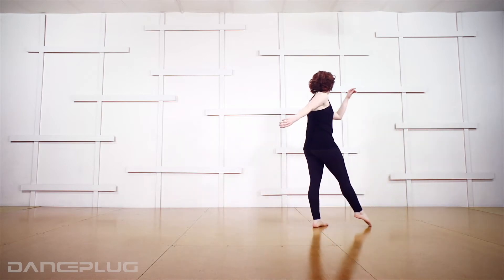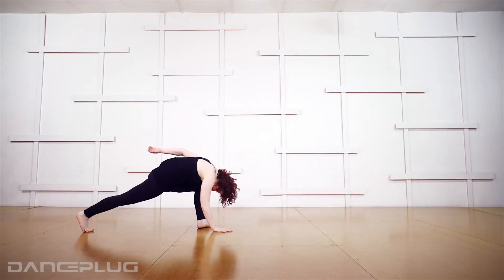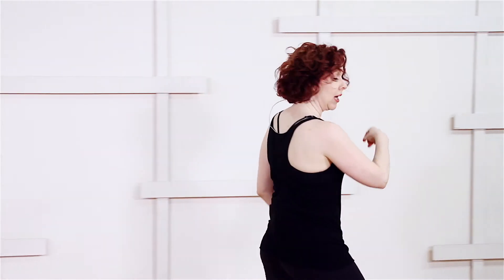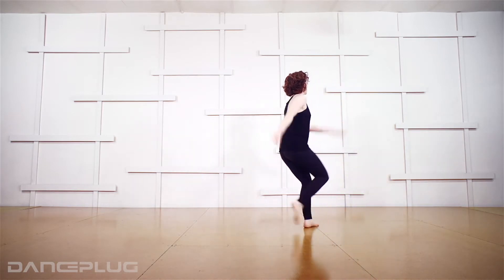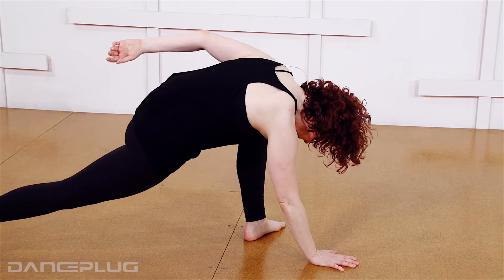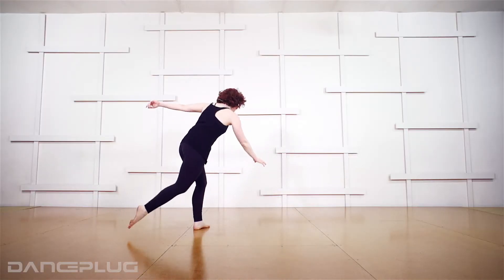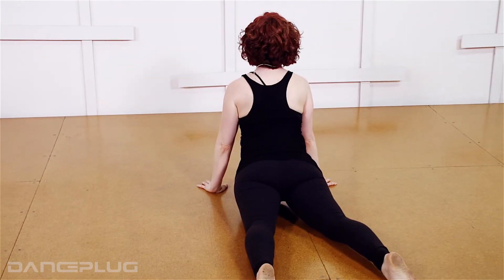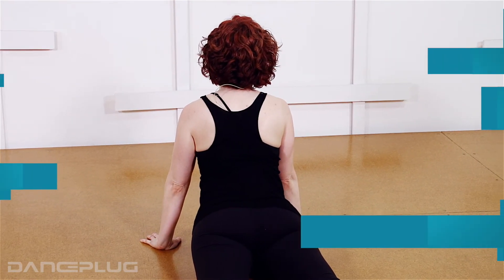Melissa Miles "Something Different" [Preview] - Jazz Online Dance Class/Choreography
Learn this advanced jazz dance combination online from DancePlug instructor Melissa Miles.

Class Description
This is a quicker moving lyrical combination that will challenge you with direction changes.  You will be working on tempo changes, quick footwork, and balance. Don't forget to smile, this is a feel good combo!

About Melissa Miles
Melissa Miles has choreographed for All Wheels Extreme and The Haunt at Knott's Scary Farm, as well as music videos for Jackson Harris and Midnight Mirage. She has won numerous top choreography awards has had the pleasure of teaching at Millennium Dance Complex and Debbie Reynolds Dance Studio. She currently teaches at the Edge PAC, The Streetz dance convention, across the US and internationally including Spain, Japan, France, Mexico, and Canada.

View Melissa Miles's profile on DancePlug